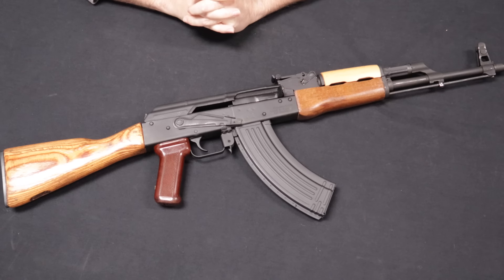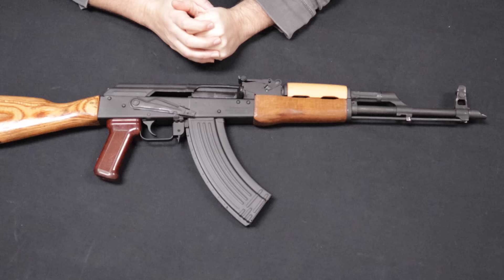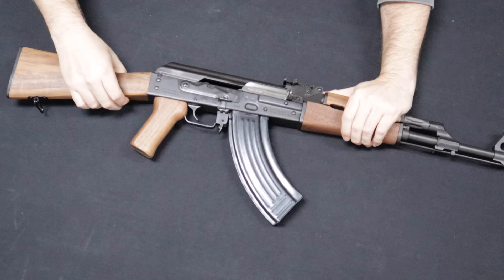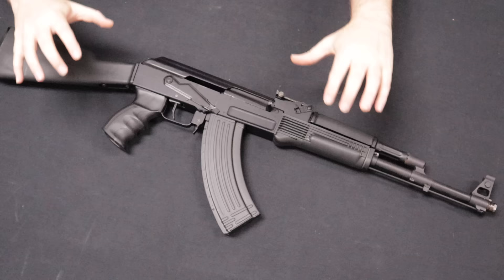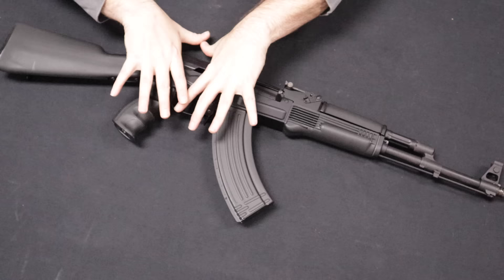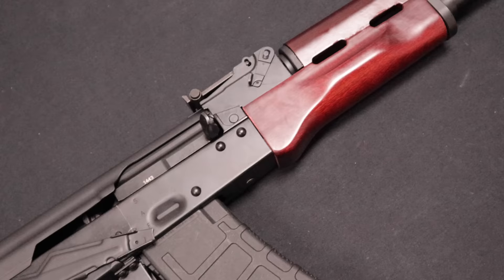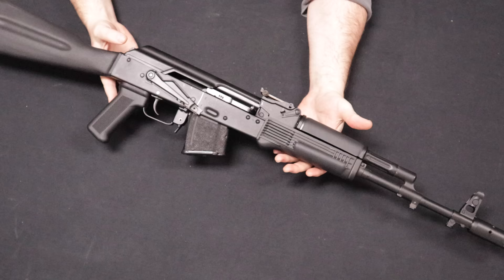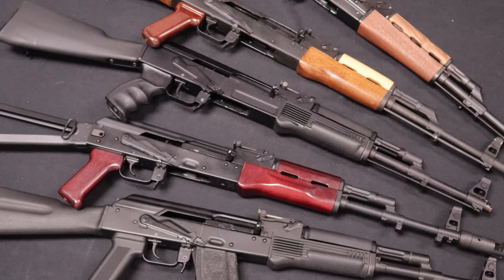Top 5 AK Picks - 2023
This is a quick look at my 5 AK rifle recommendations for 2023! I will go into the history of each as well as explain why I picked these rifles. Enjoy!